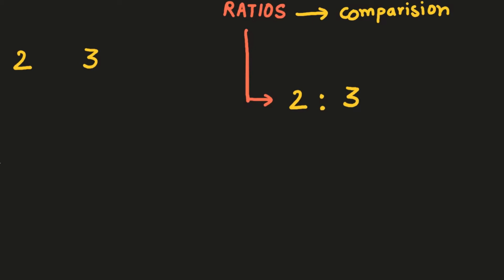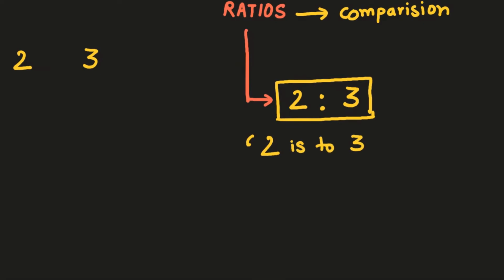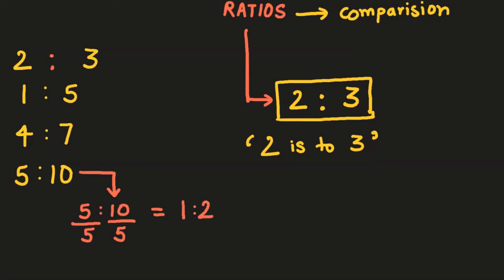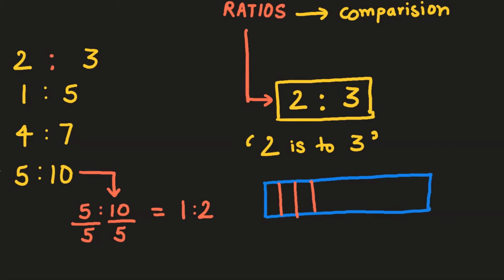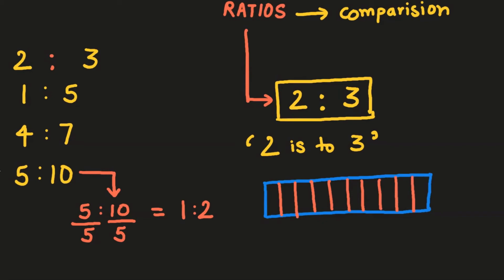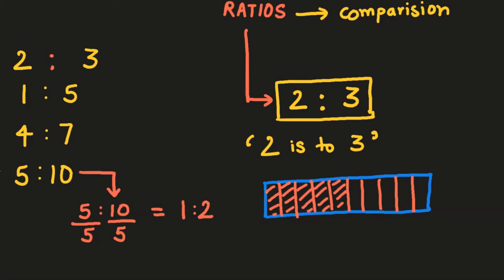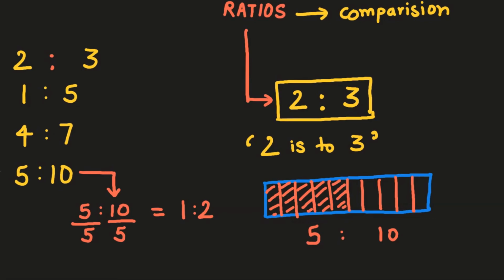What are Ratios? | Mathrix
In this video, I introduce the topic of Ratios, an amazing topic which is easy to learn as well as more widely used than Fractions, Be sure to stay till the end to get the most out of it!

For questions related to math, be sure to ask me, I will try to reply to most: